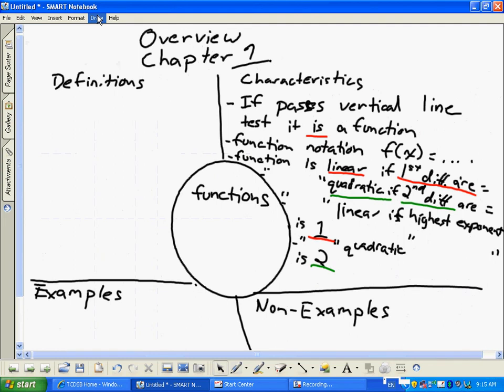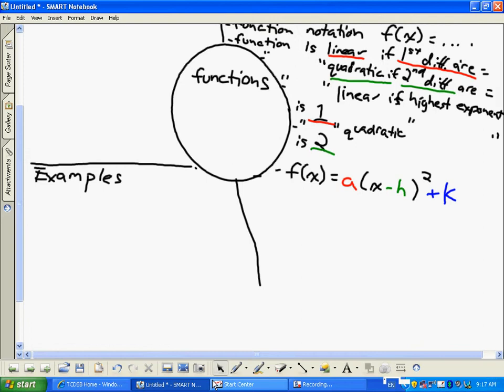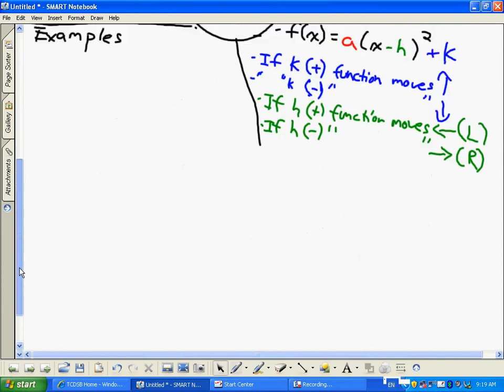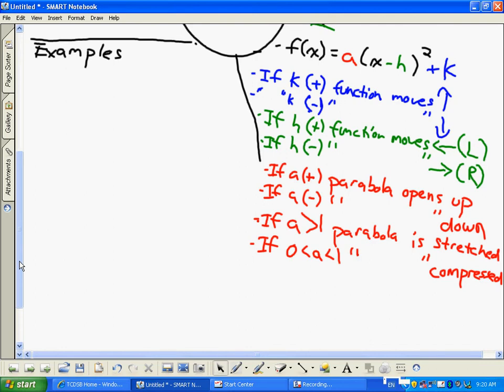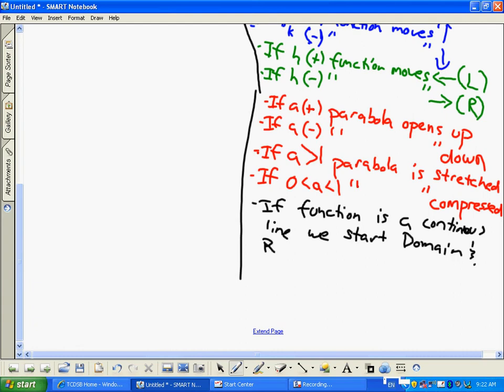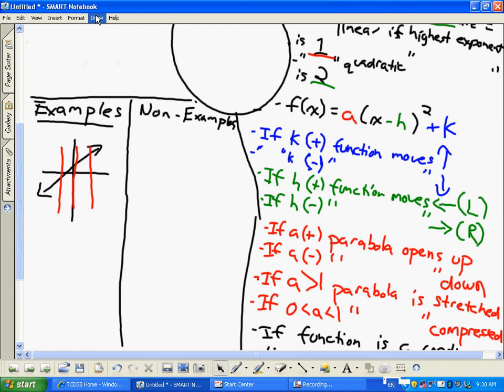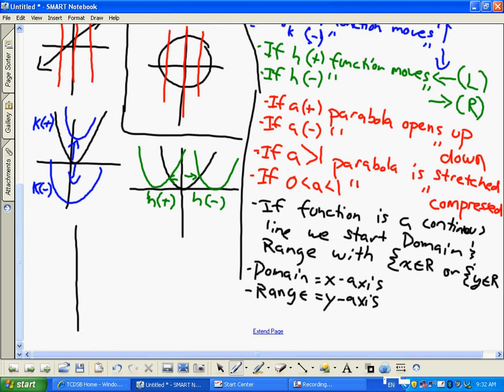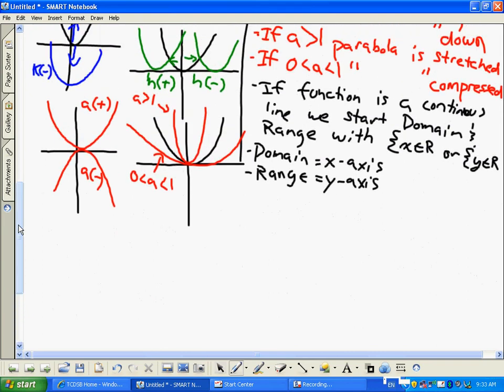Grade 11 mixed Chapter 1 Review Feb 16th 2011 part 2